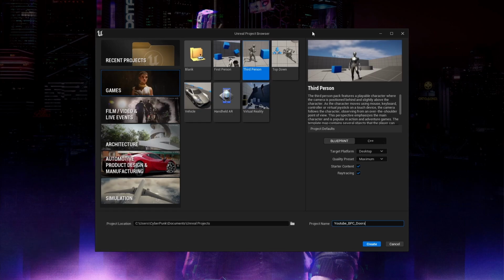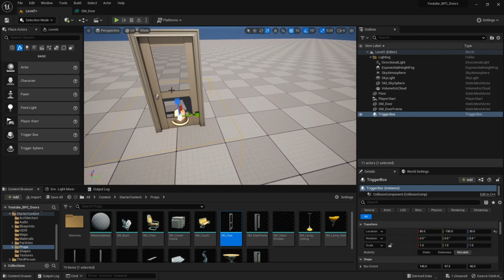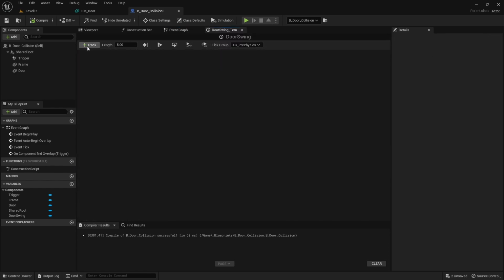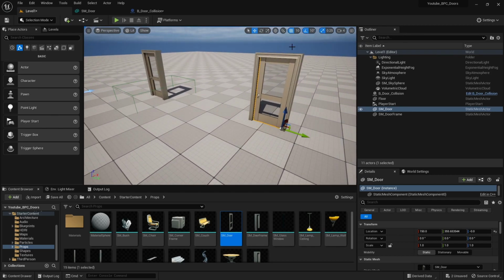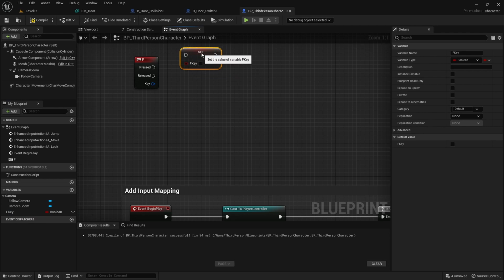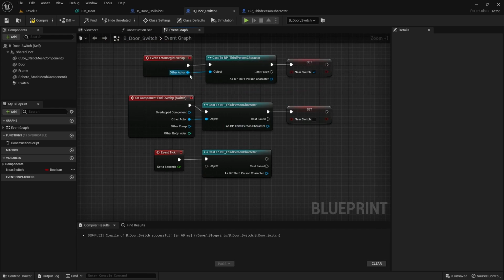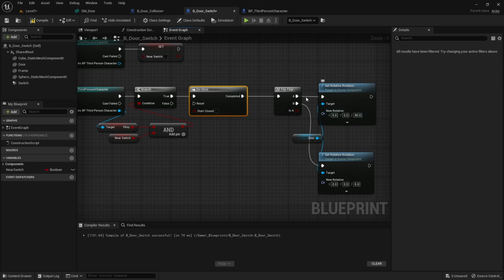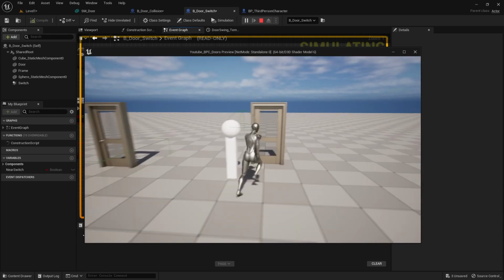Unreal Engine How to Create Doors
Here's a simple breakdown for creating any type of door in Unreal Engine.

Song : Ringside - Dyalla

00:00 - Intro
00:55 - Setup Project
01:20 - Build Door
03:25 - Setting a Trigger
04:40 - Writing Code for Door Trigger
06:30 - Create a Timeline
10:30 - Create a Door Switch
14:45 - Writing Code for Door Switch
23:35 - Final Effect